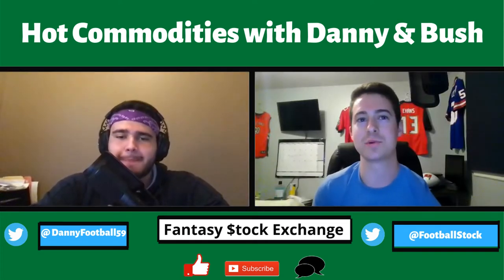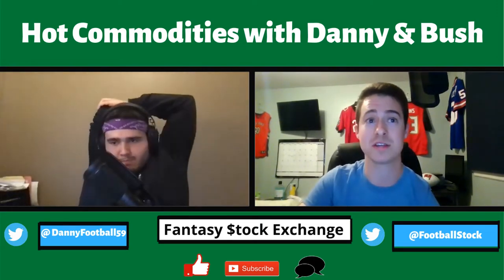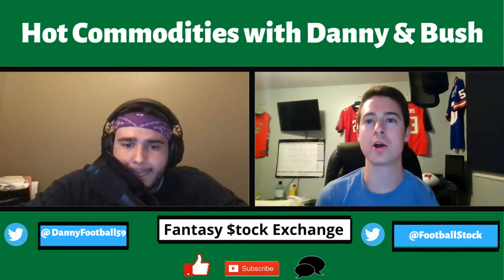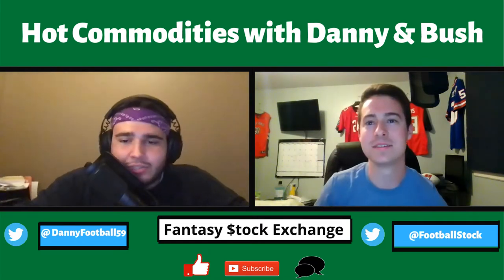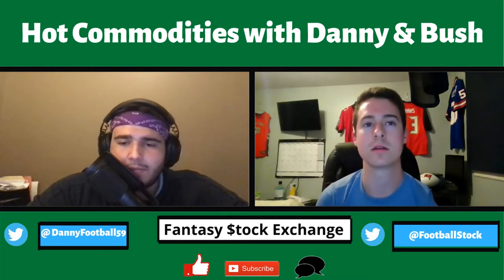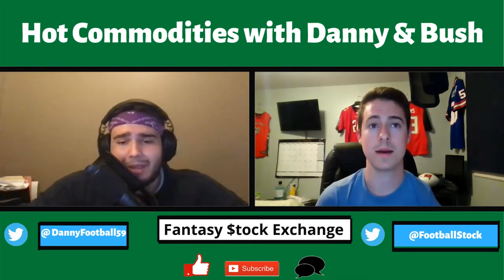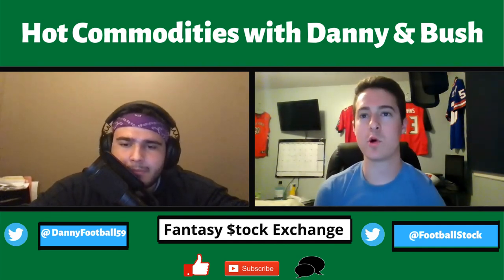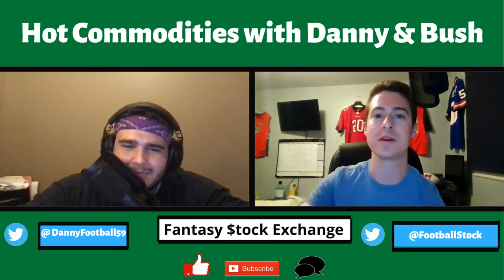Best ADP Values by Round - 2020 Fantasy Football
Best ADP Values by Round (Rounds 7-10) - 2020 Fantasy Football

Danny & Bush are back with more of their best values by round. Mid round targets can pay big dividends, always shoot for upside in these rounds. Your starting lineup is usually filled out by this point and you're free to take some risks!

Follow this link for premium Sunglasses at Shady Rays. Every pair bought donates 10 meals to Feeding America. All pairs are backed by a Lifetime Craftsmanship Warranty for free replacement on lost or damaged product!